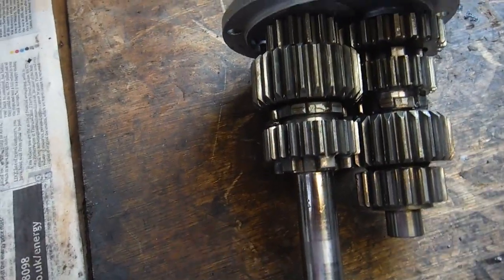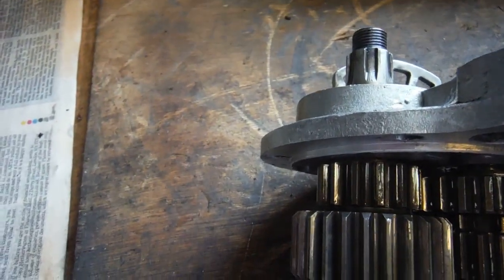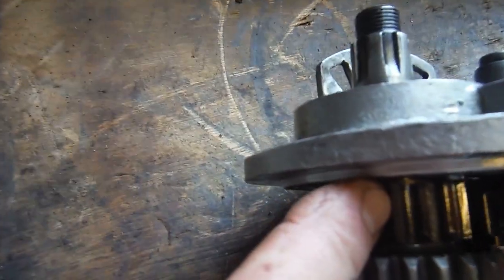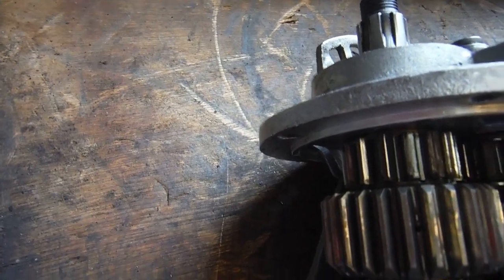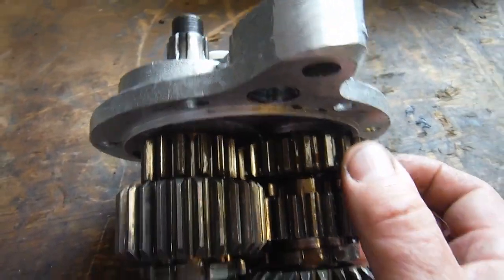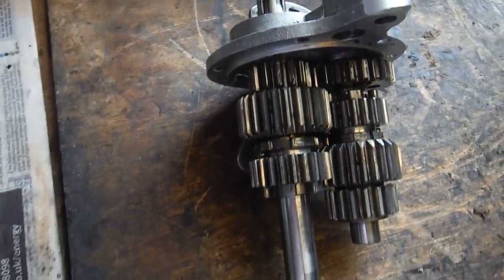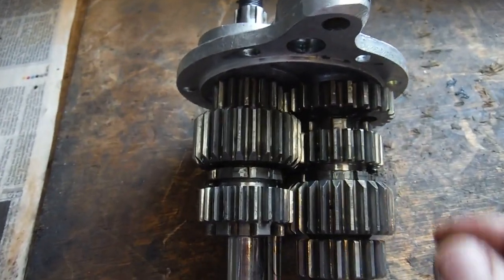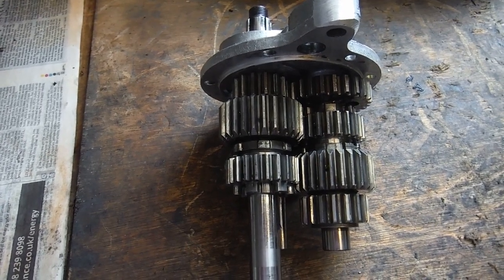BSA A65 gearbox whine in 1st gear was due to mismatched gears!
Although I mention a layshaft thrust washer being absent, I might in fact have been wrong with that one, and a loud whine when running in first gear from this machine's gearbox was in fact down to mismatched gears for this ratio, as can be seen here.